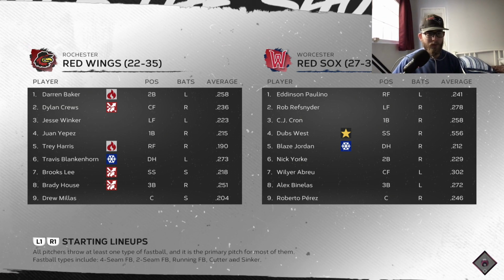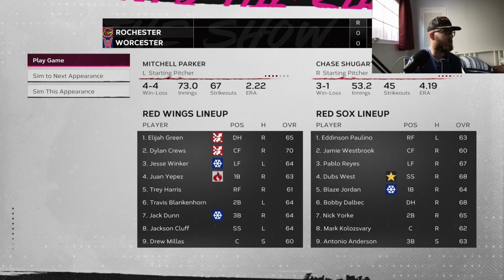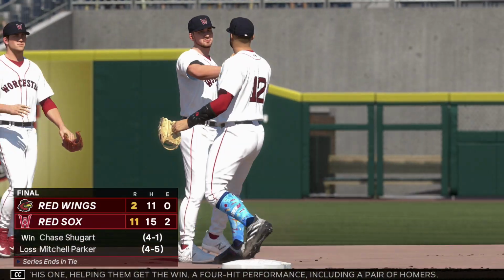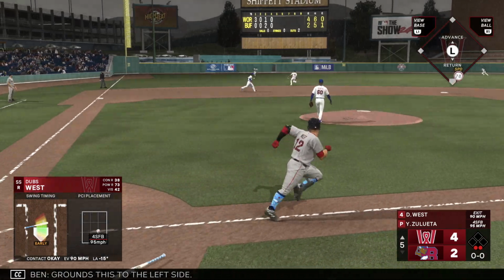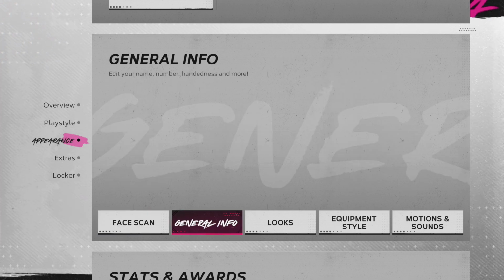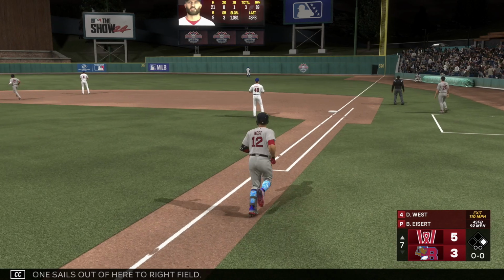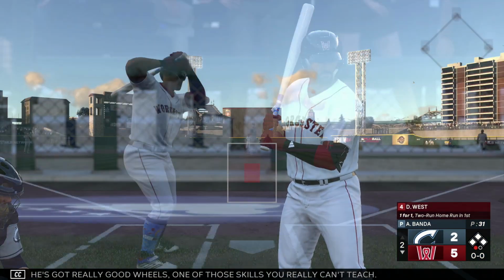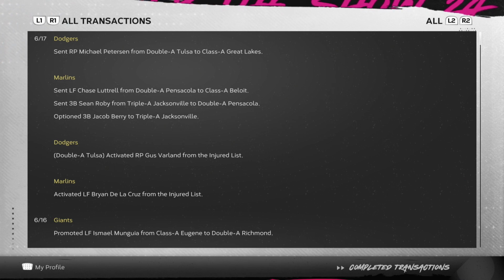MLB The Show 24 Part 5